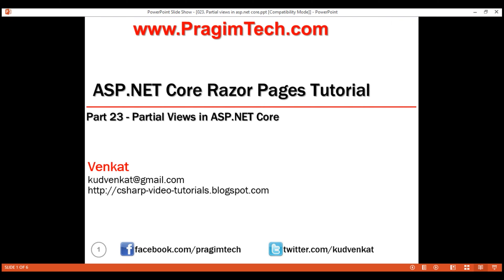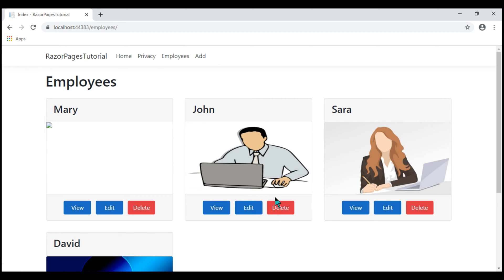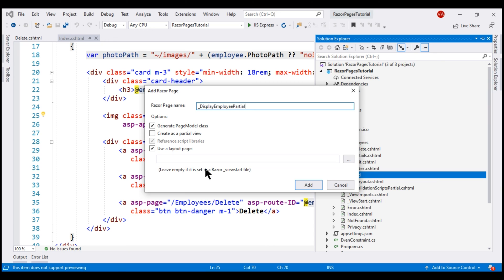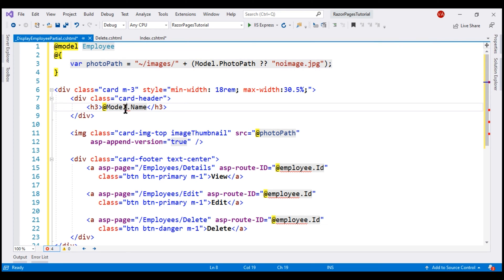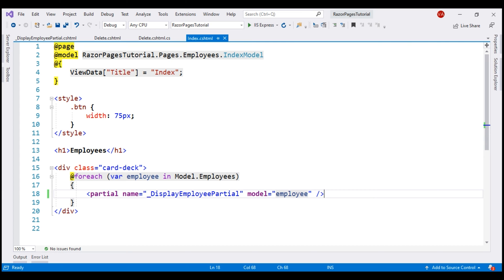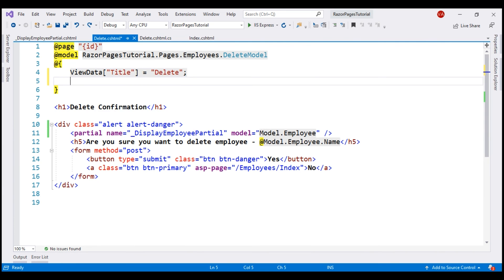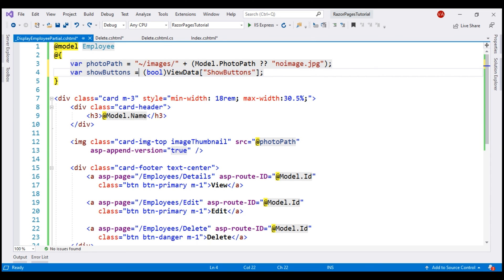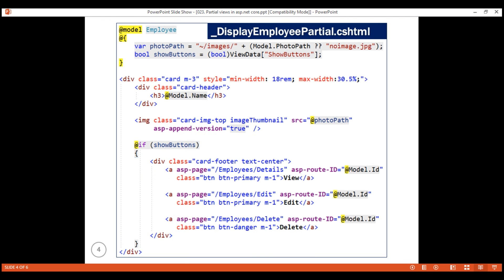Partial views in asp net core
Patial view has a .cshtml extension. It enables code reuse. Encapsulates HTML and C# code that can be reused on multiple razor pages or view.